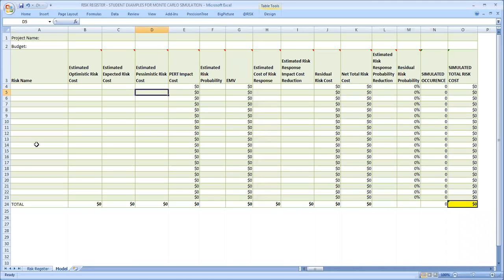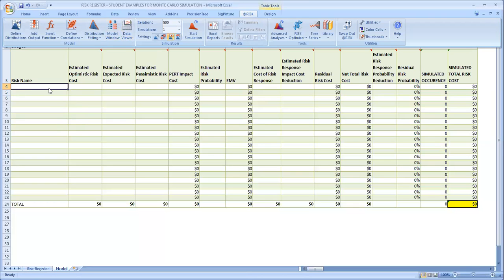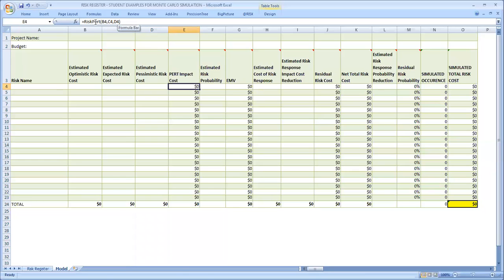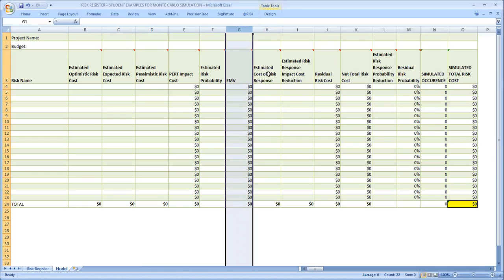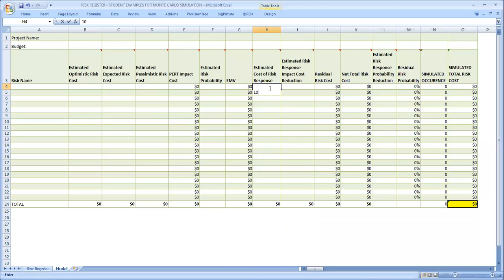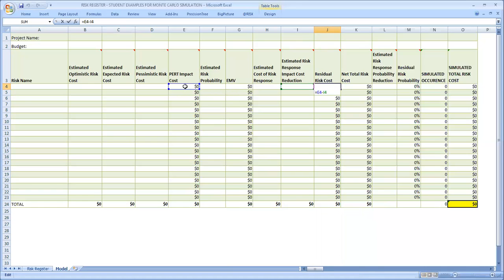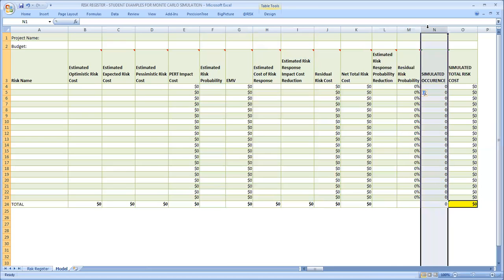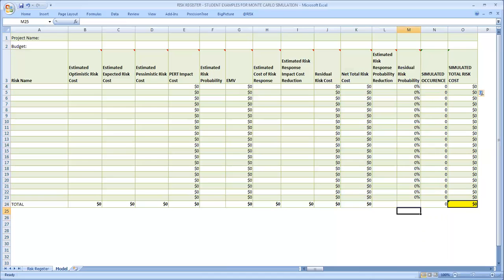Modelling project risk events and risk responses in @RISK - Part 1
This video describes a simple model I developed using PERT (to estimate distribution of risk cost impact) and Bernoulli distributions (to estimate whether risk events actually occur or not).  The model is useful for running Monte Carlo simulations in Palisade @Risk in order to determine appropriate risk contingency reserves.